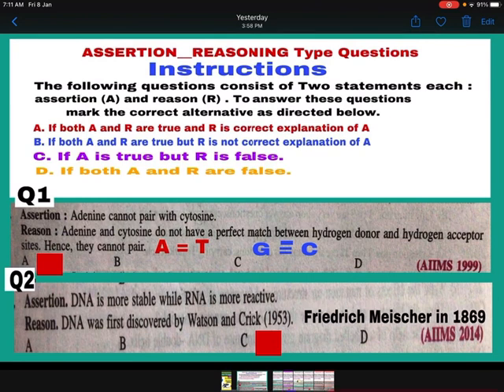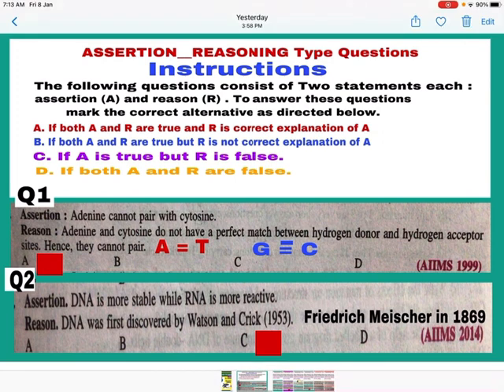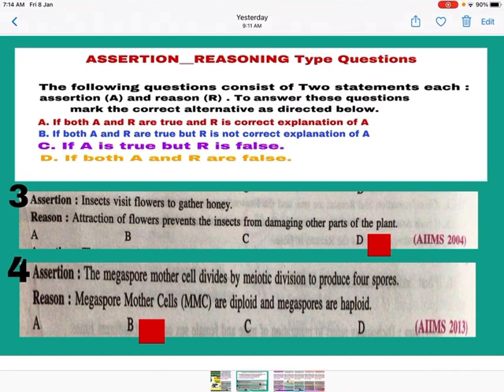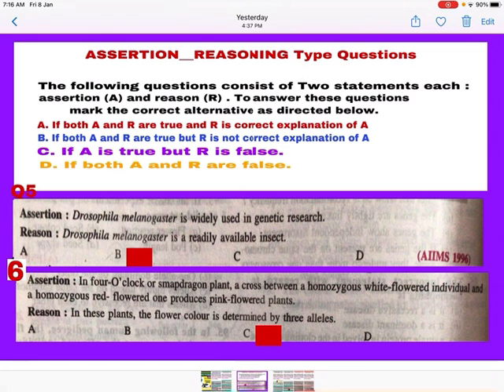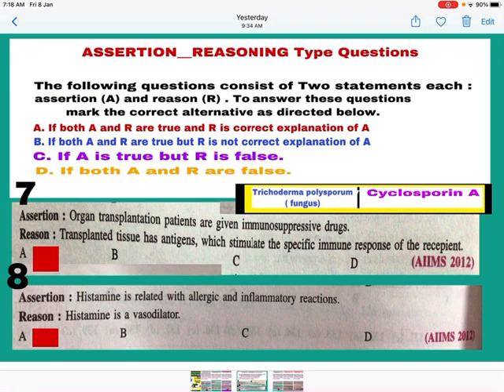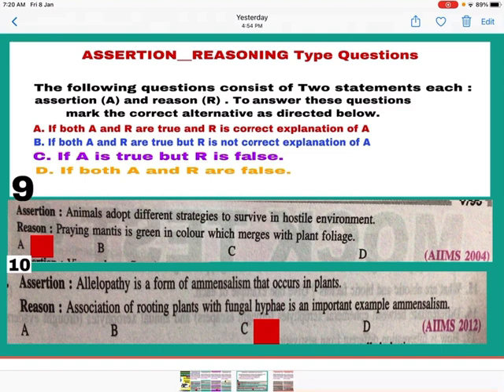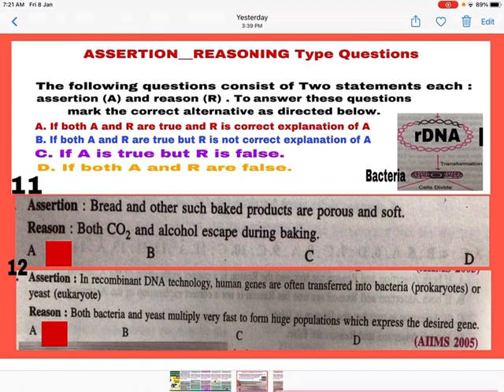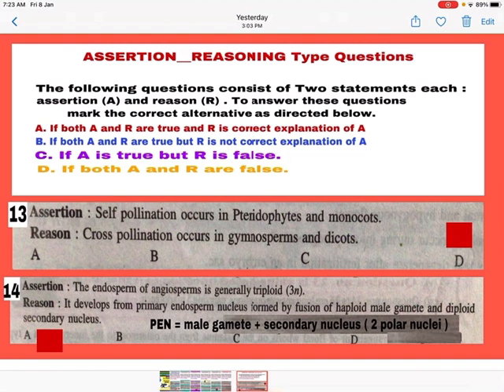Biology,class12, ASSERTION...REASON TYPE QUESTIONS, expected in cbse/first video, by Neerja